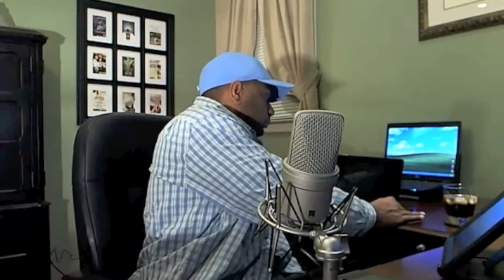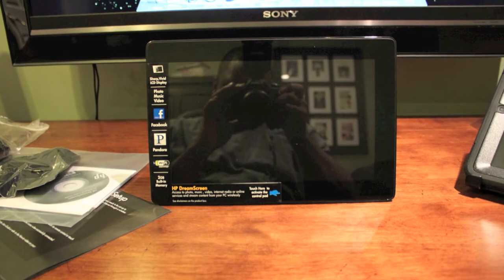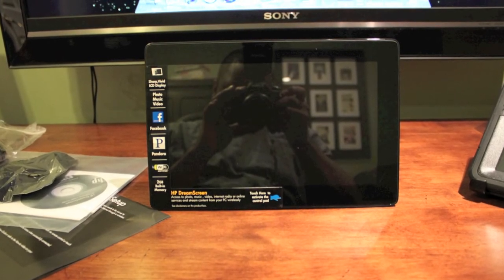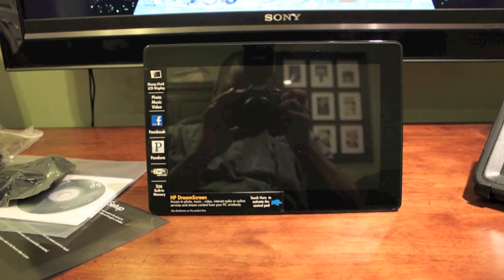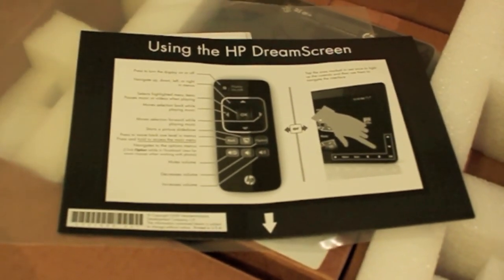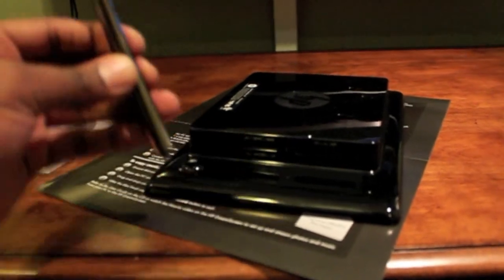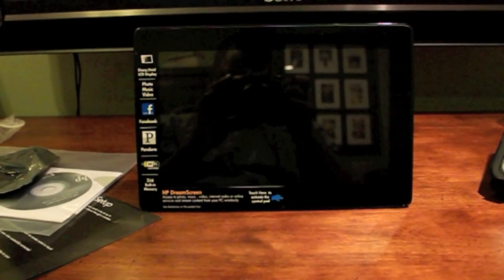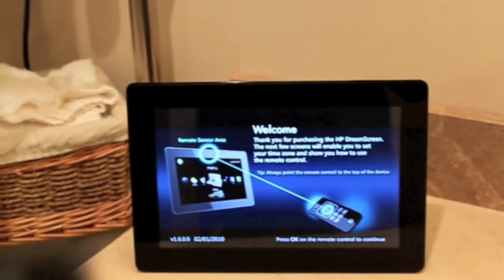HP DreamScreen 100 Brief Product Review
HP DreamSreen 100 product review.